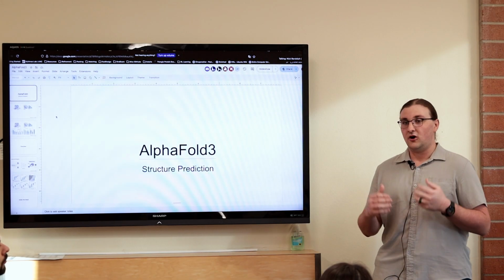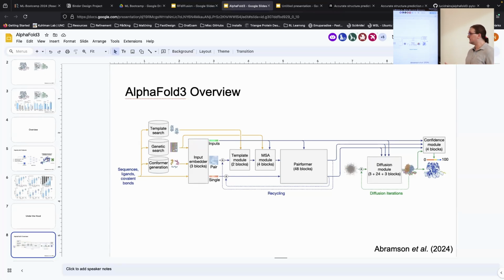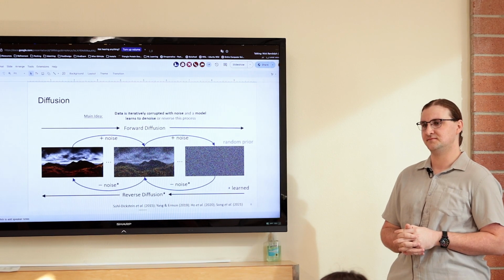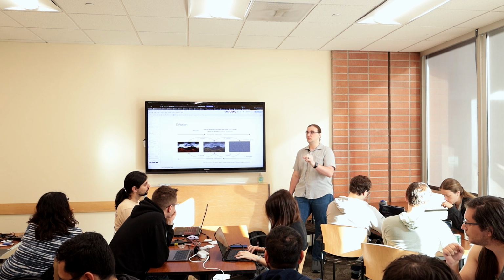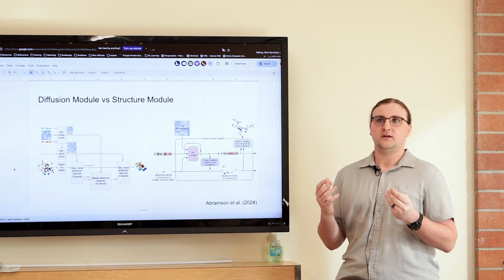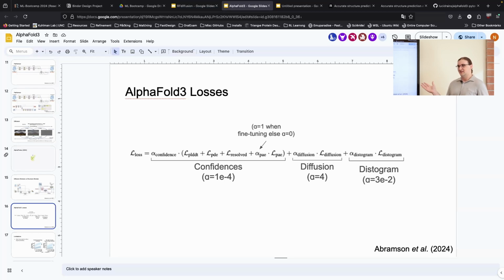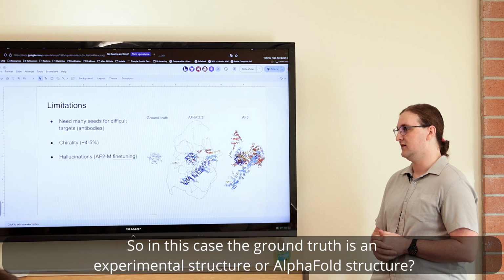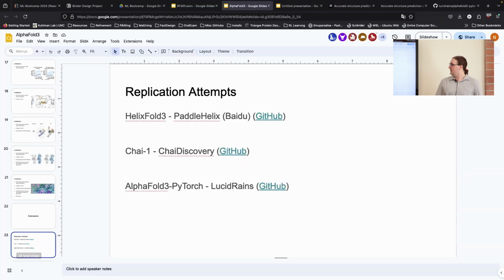Structure Prediction with AlphaFold3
This video covers the most recent AlphaFold version which integrates ions, small molecules, other proteins and nucleic acids into its structure predictions. The video includes an overview of the model, inputs and outputs, model internals, and applications and extensions and limitations.

Credits:
Course Teaching Assistants: Fatima Hitawala, Amrita Nallathambi, Ben Orr
RC Education Director: Ashley Vater
Videographer: Ryan Caster

00:00 - Intro
00:10 - AlphaFold3
01:55 - Inputs and Outputs
02:57 - AlphaFold3 Overview
06:53 - MSA Module
08:13 - Pairformer
09:02 - Diffusion
19:38 - AlphaProteo (2024)
22:19 - Diffusion Module vs Structure Module
28:53 - AlphaFold3 Losses
31:08 - Limitations
41:53 - Replication Attempts